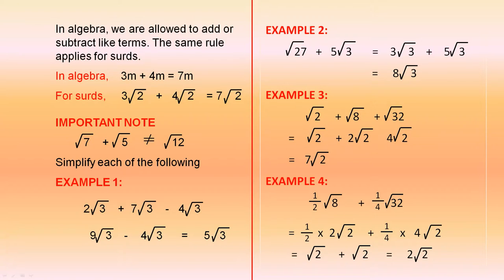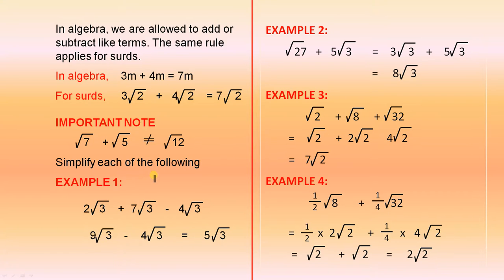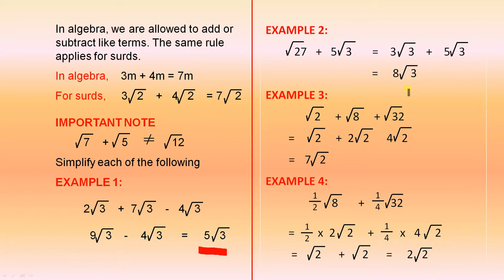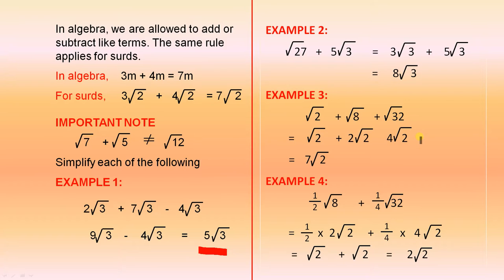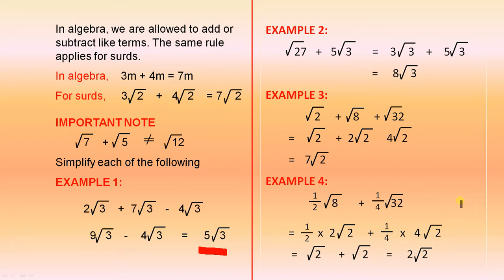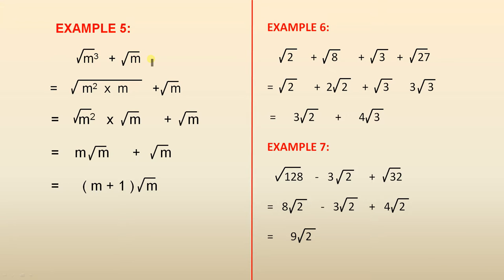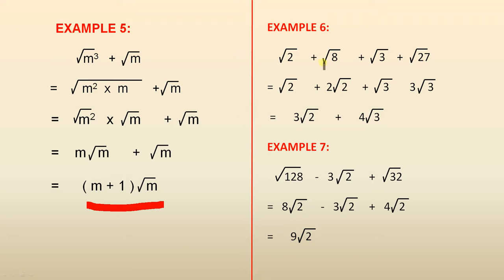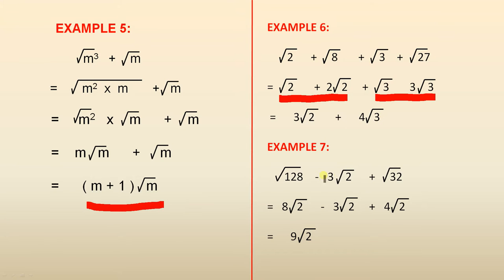Addition and Subtraction of Surds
This video shows how to add and subtract surds by simplifying the given surds and then adding or subtracting like terms.